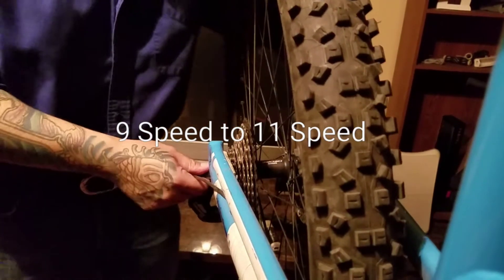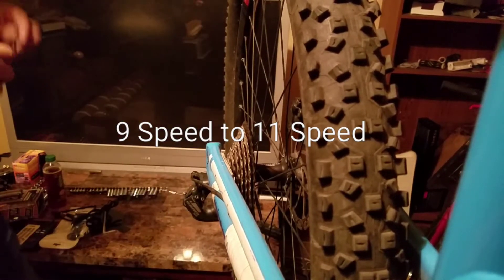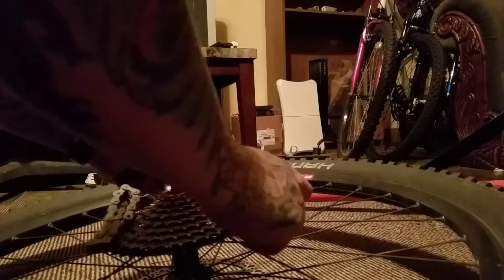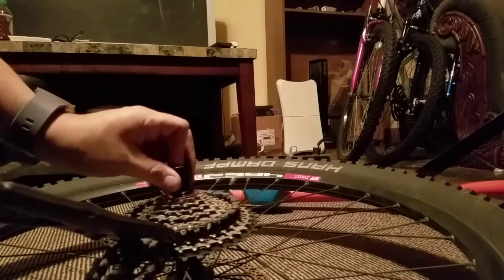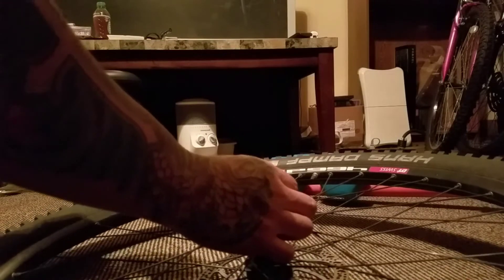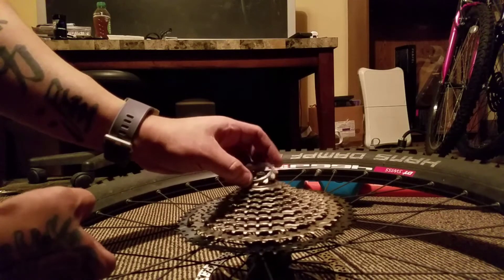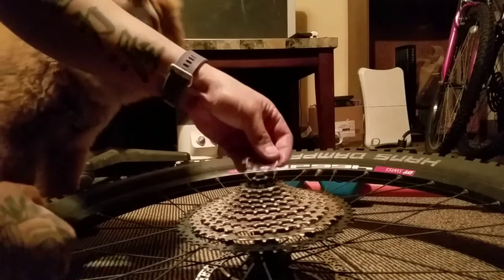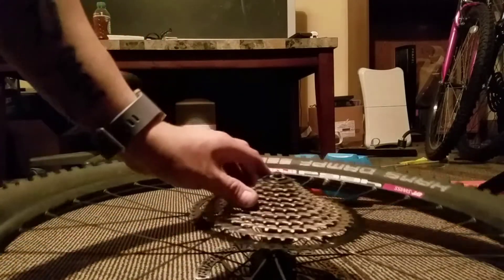MTB cassette upgrade 11-50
This is just a test fit for an 11-50 cassette I'm going from a 9-speed 11-40 to an 11-speed 11-50
I should be getting the next components tomorrow and I will upgrade it all.